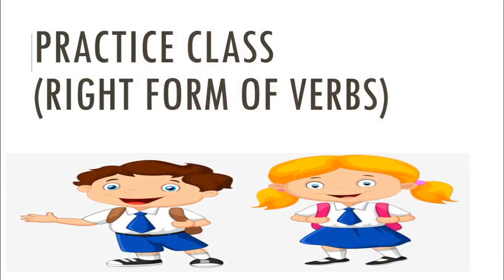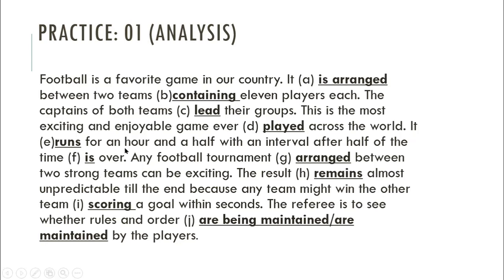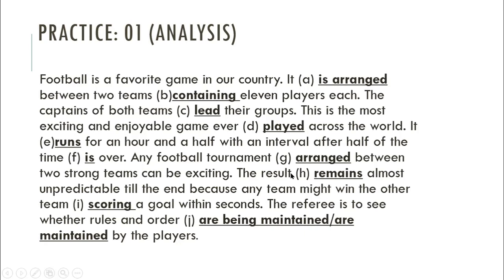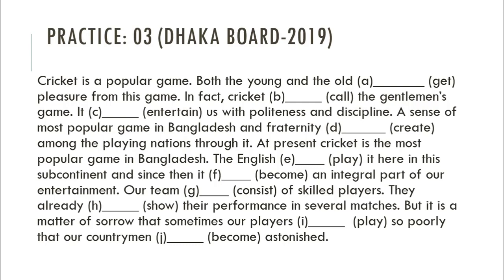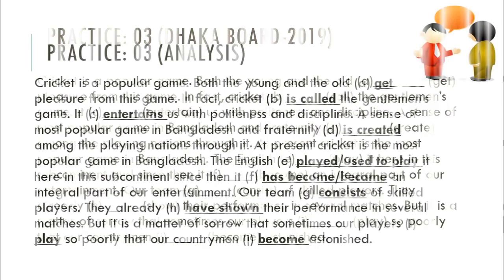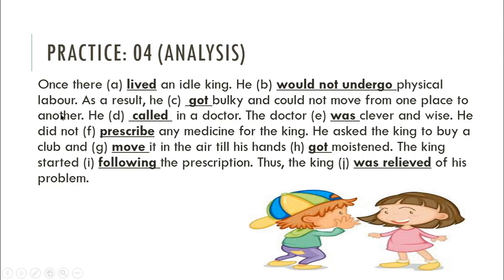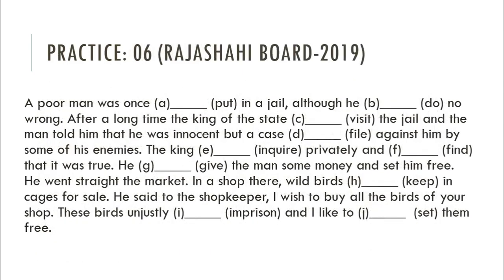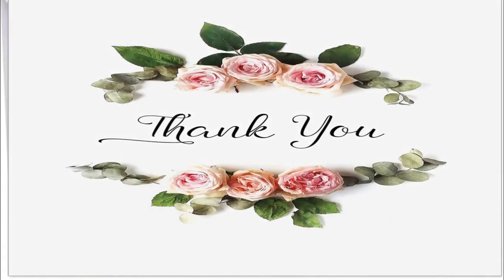Right Form of Verbs (A Practice Module)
Online Lecture-14
Class 11/12, H.S.C/ S.S.C (Board Question Solve Class)